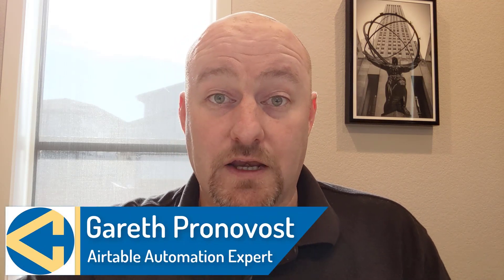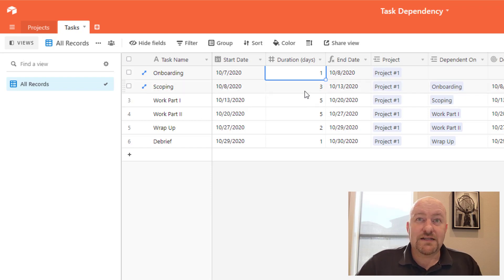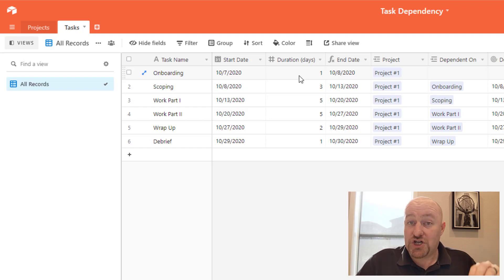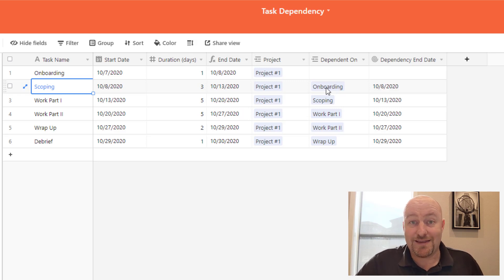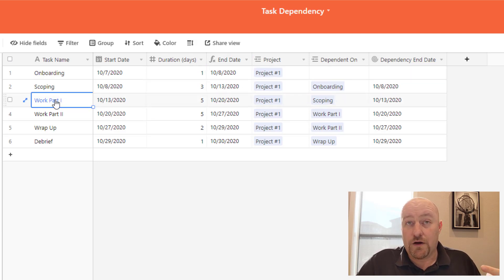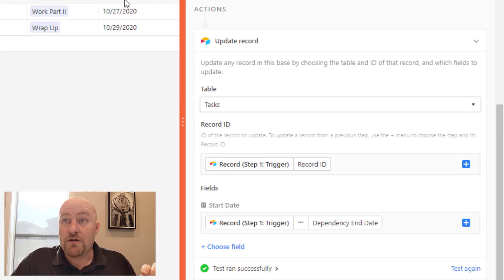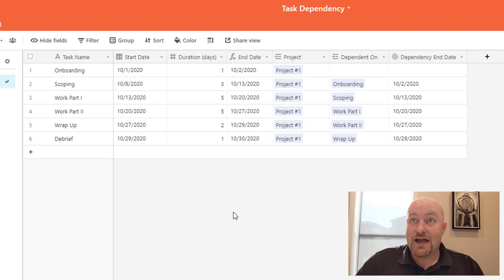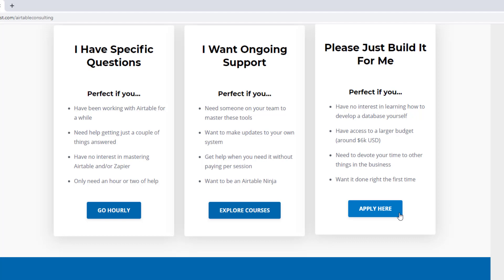Automation for Updating Dependent Tasks in Airtable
A chain of events is a difficult thing to plan out when (as in most cases) things are subject to change. For this reason, I rarely attempted to build solutions with this level of granularity in Airtable. Specifically, TASKS usually rely on a dependency to be completed before they can begin. Like a row of dominoes, if one task gets removed or changed, the whole chain will suffer from performance issues and break.

Airtable Automations (a new Airtable feature allowing automated processes to be included directly in the Airtable environment) has changed the landscape in so many ways. Now, we can build a list of dependencies and add an automation to help keep all tasks synced.

In this video, I walk through building task dependency and an accompanying automation. The end result is a system that allows you to update one date within a list of tasks - all associated tasks then update accordingly. Save yourself time (and headache) by employing automations like this to your workflow!

Table of Contents: 📖 👇

00:00 - Intro
00:45 - Outlining the Database
02:08 - Calculating the End Date per Task
03:37 - Creating Dependencies for Tasks
06:01 - Explaining the Automation
08:11 - Testing the System
09:12 - Get More Help